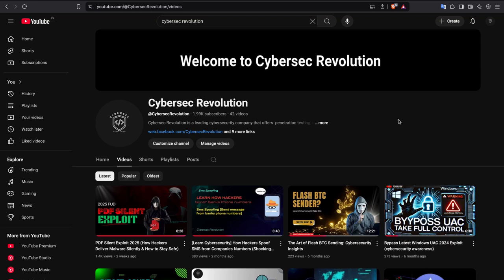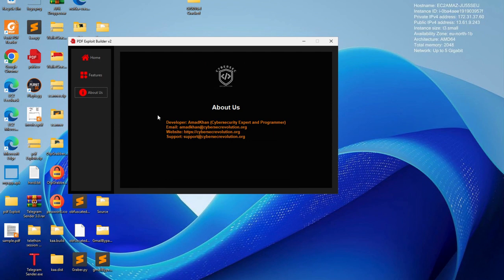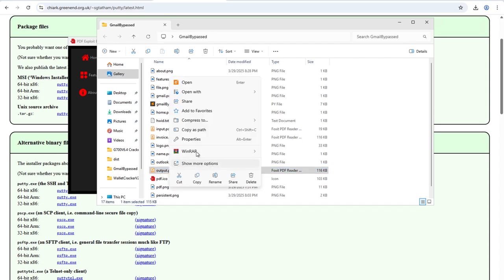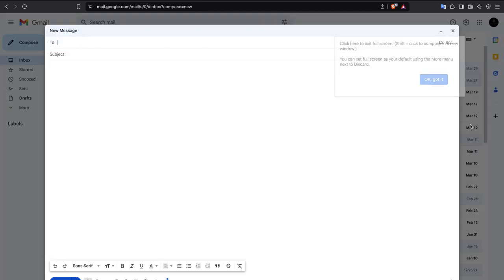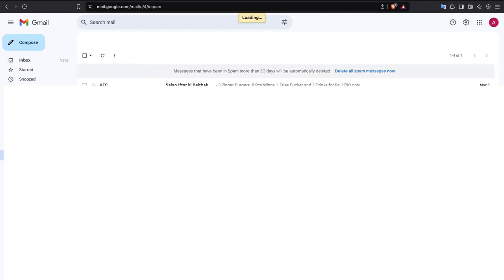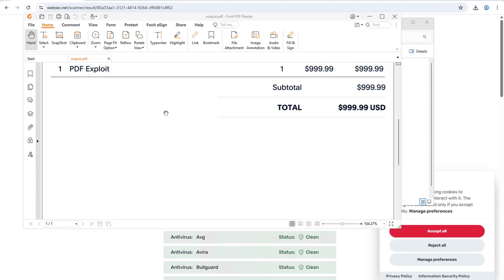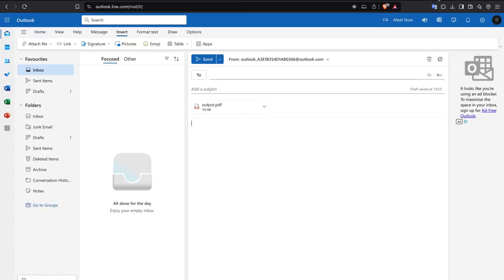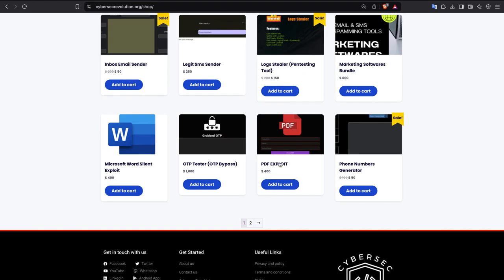FUD PDF Silent Exploit V2 (Gmail Outlook Bypassed + 0 detection ratio)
🟢 Stay Ethical, Legal, and Secure